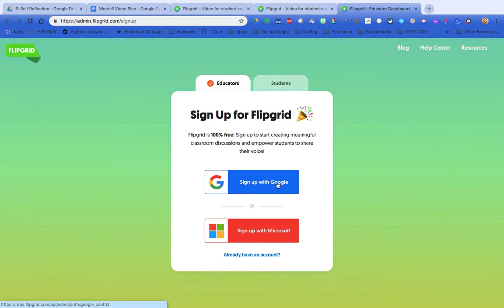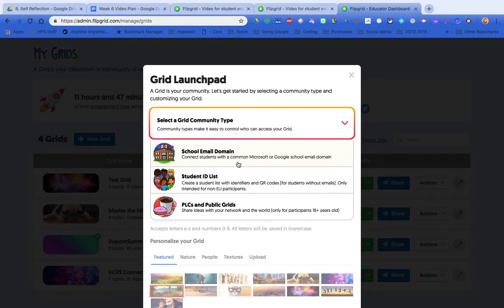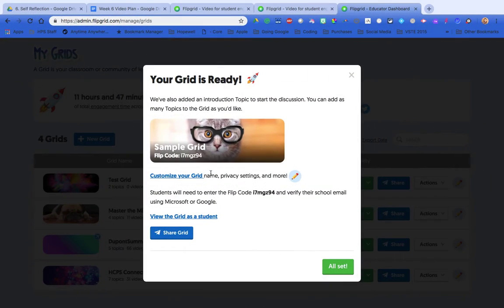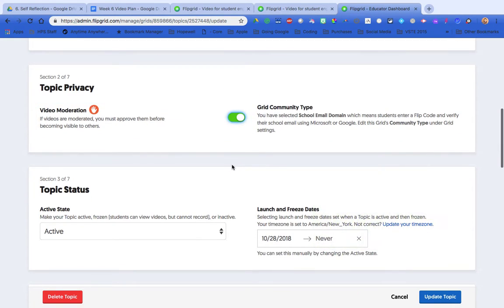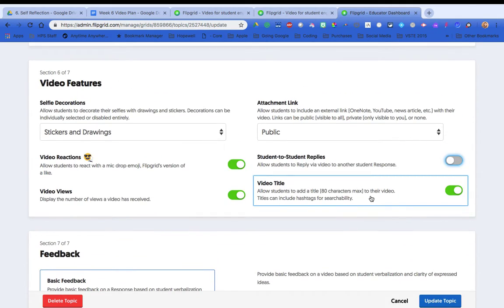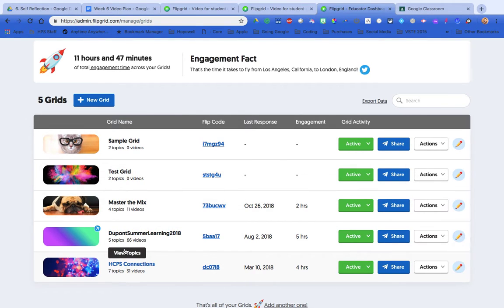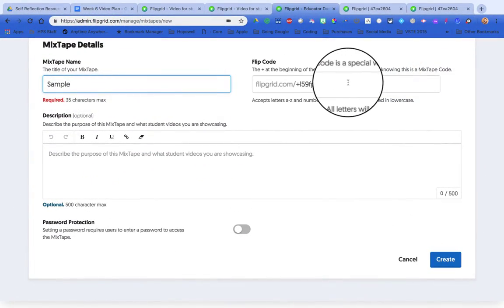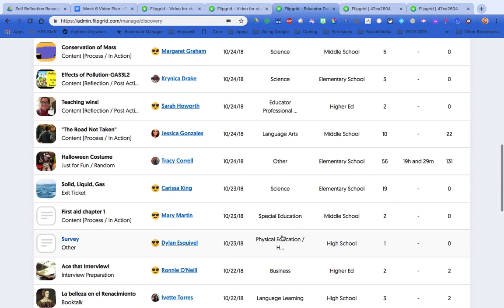Master the Mix Week 6: FlipGrid